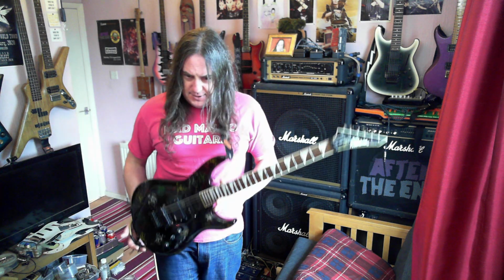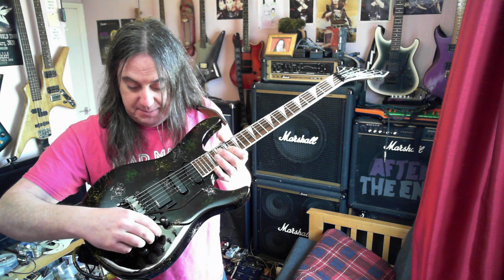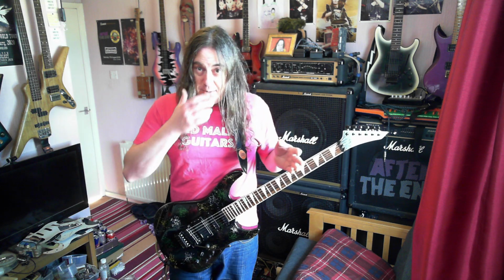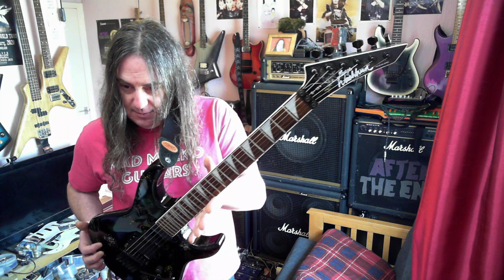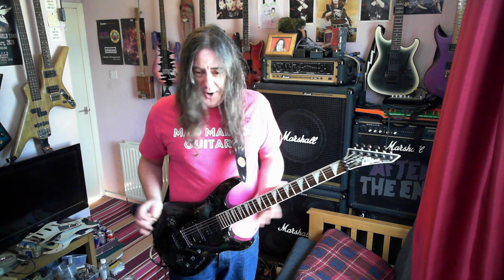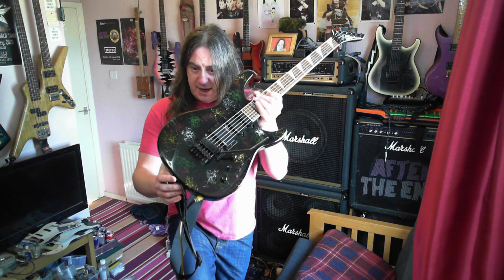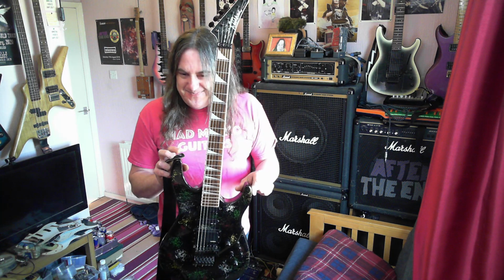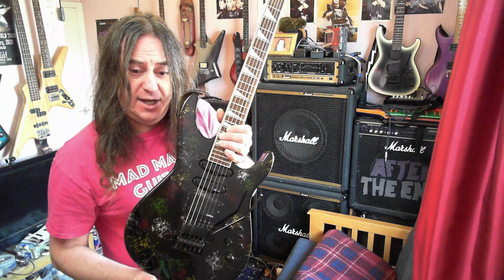Washburn g15v 1987